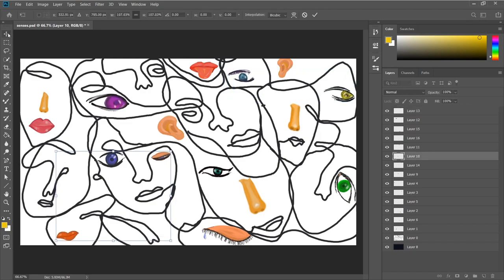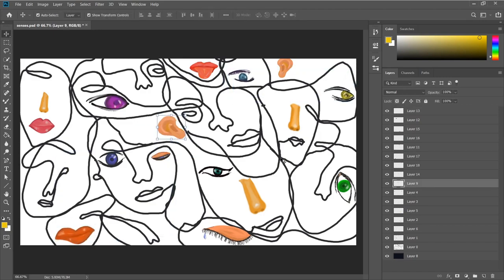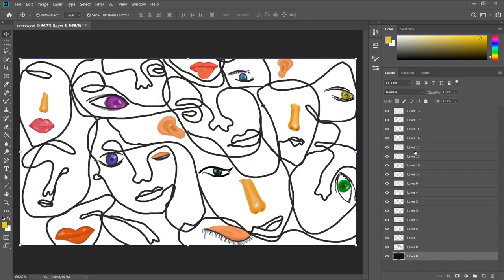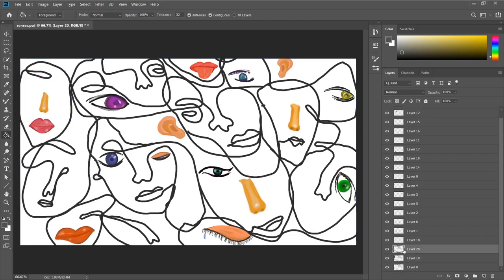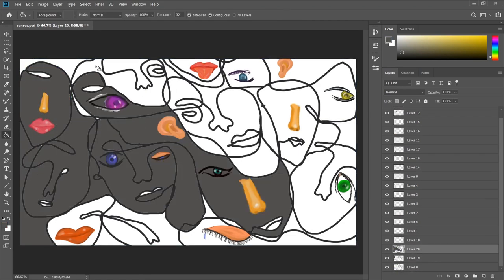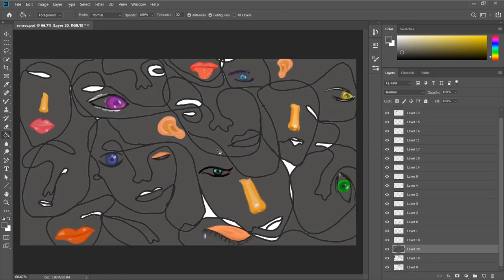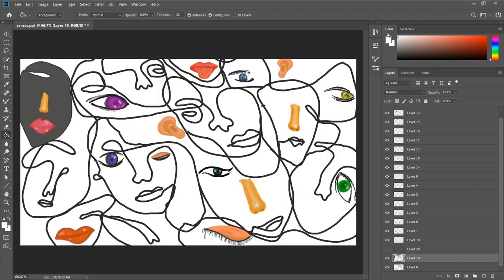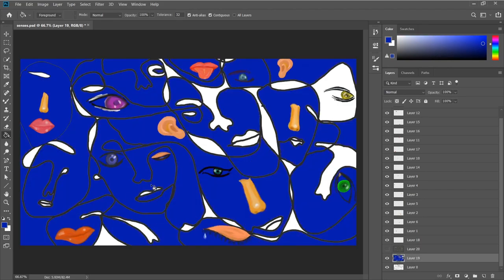Senses and society (YAMI things)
Please comment if you like the story and even if you don't like it still comment I am ready to improve.